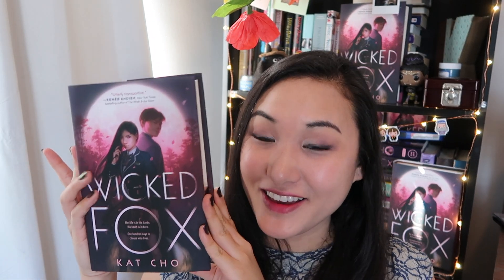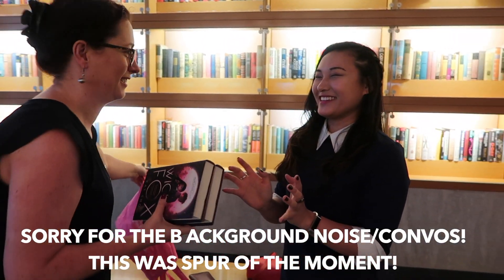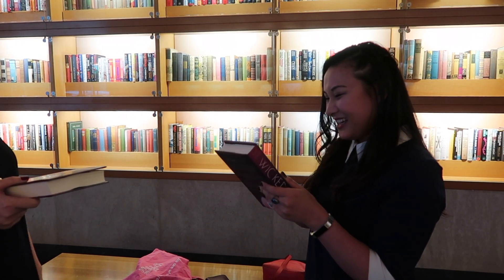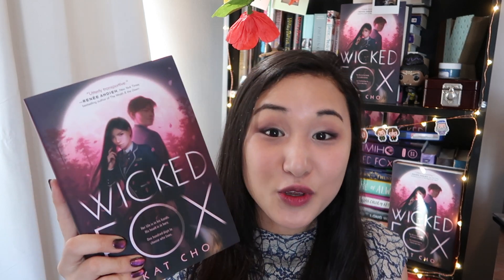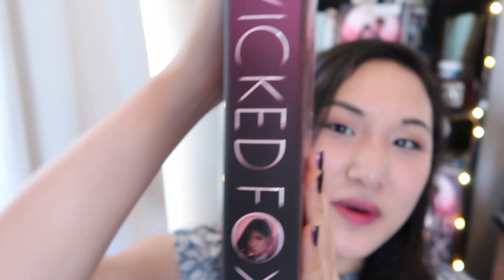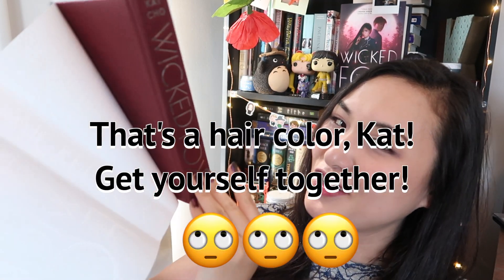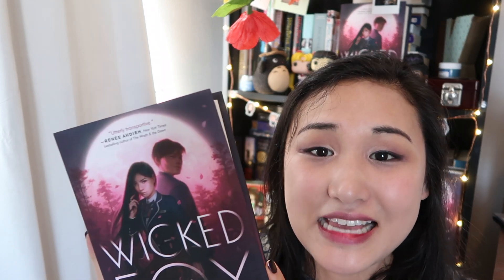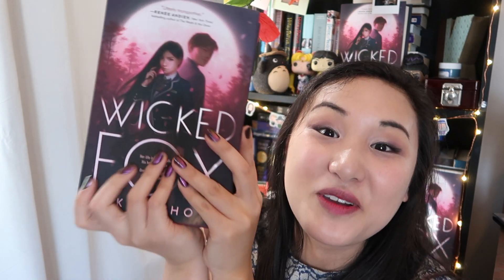Final Copies of WICKED FOX!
I got FINAL COPIES of WICKED FOX! Wheeeee

WICKED FOX is out June 25, 2019!

WICKED FOX is inspired by Korean mythology and set in modern-day Seoul. Gu Miyoung is a gumiho--a nine-tailed fox that masquerades as a beautiful girl and must feed off the energy of men in order to survive. But when she decides to save the life of a boy, Jihoon, one night by rescuing him from a goblin, she changes the course of her immortal life.